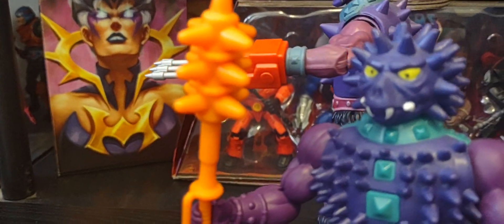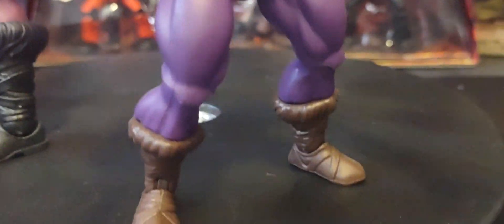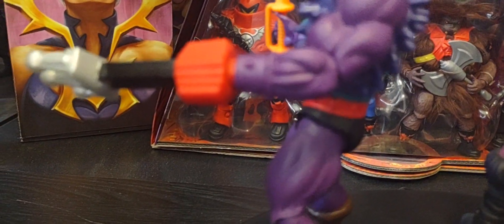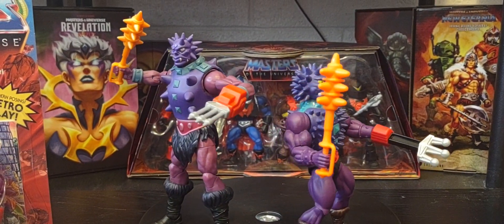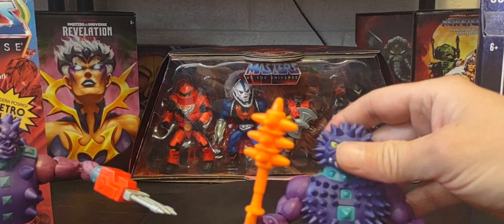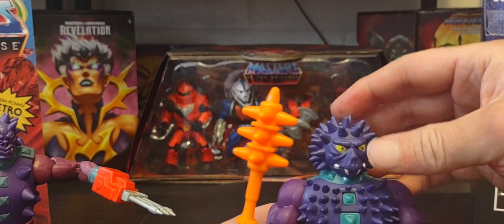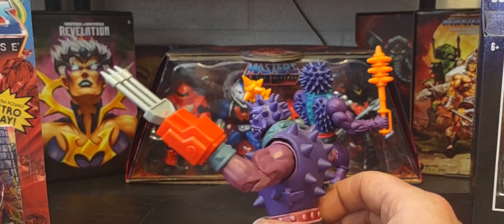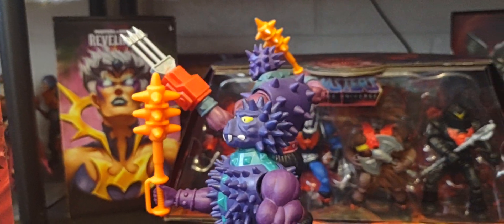The Masters of the Universe Spikor Origins vs MasterVerse which one do you prefer ?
The Masters of the Universe Spikor Origins vs MasterVerse